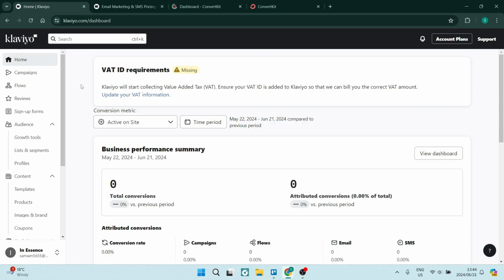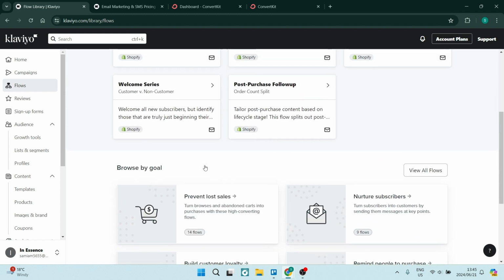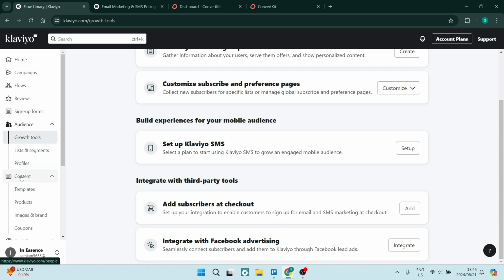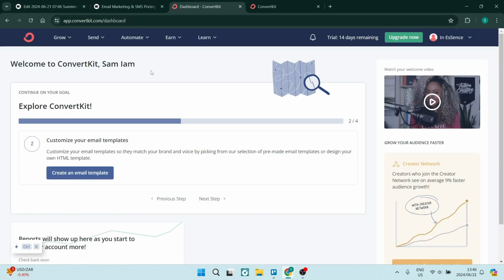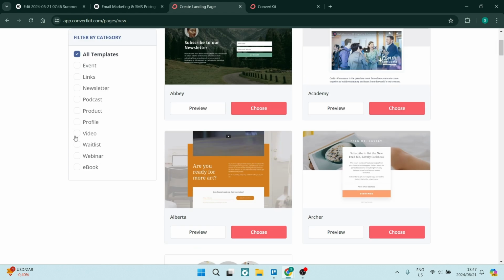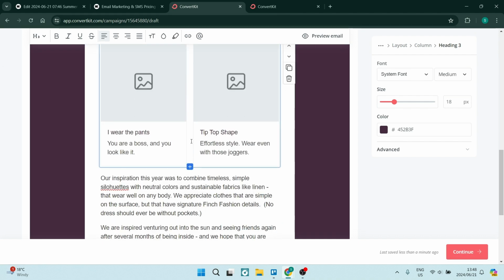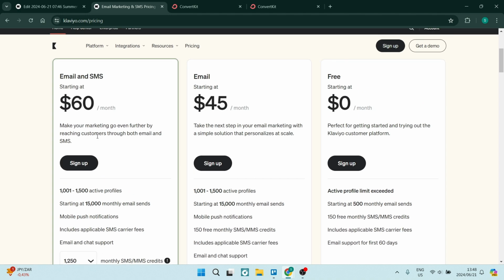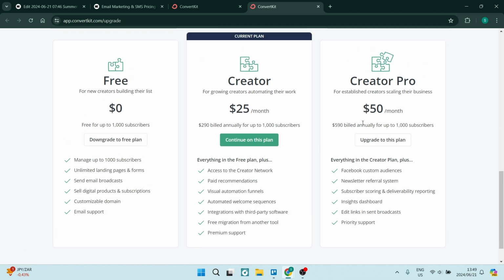Klaviyo vs ConvertKit | Which is Best in 2026?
In this video 'Klaviyo vs ConvertKit | Which is Best?' we'll compare Klaviyo and ConvertKit to help you decide which platform is best for your needs.
Klaviyo and ConvertKit are both popular tools for email marketing and automation. By comparing their features, pricing, and usability, you can decide which platform suits your business best. In this tutorial, we'll show you the strengths and weaknesses of both Klaviyo and ConvertKit to help you determine which is best for your specific requirements.

Timestamps

Intro – 00:00 – 00:15
Klaviyo Overview – 00:16 – 02:06
ConvertKit Overview – 02:07 – 03:46
Pricing Plans – 03:47 – 04:47
Conclusion – 04:48 – 05:08